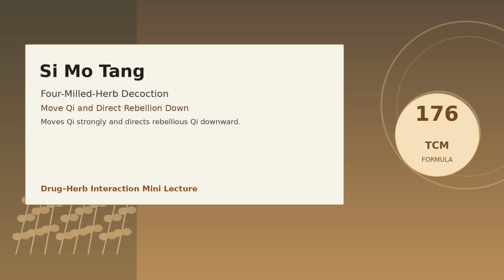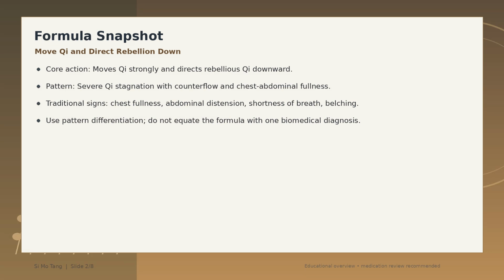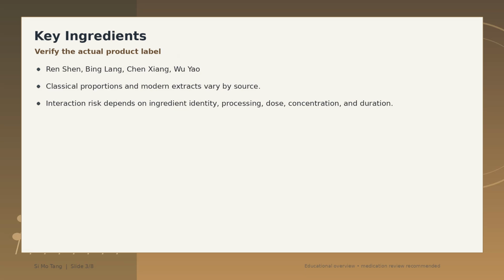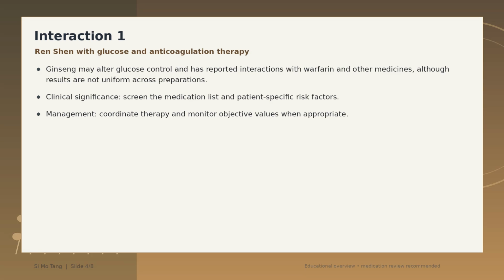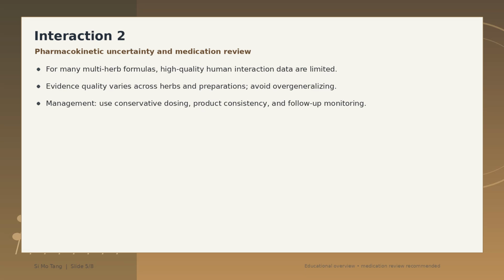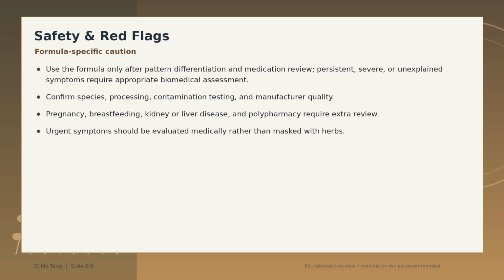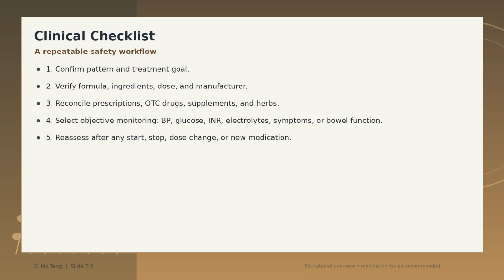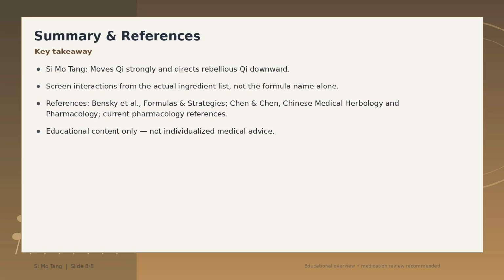Si Mo Tang | TCM Formula Education